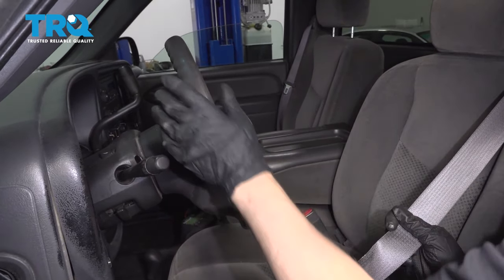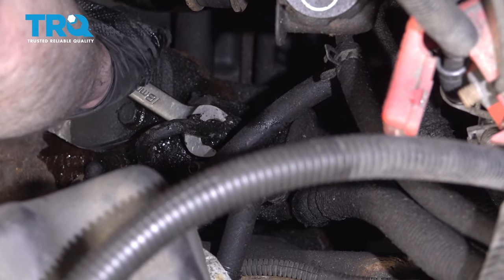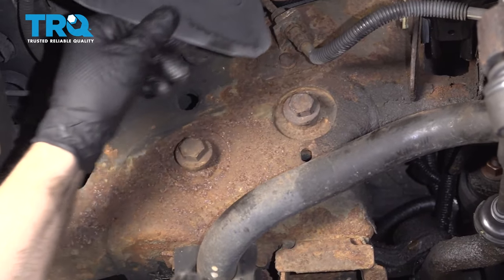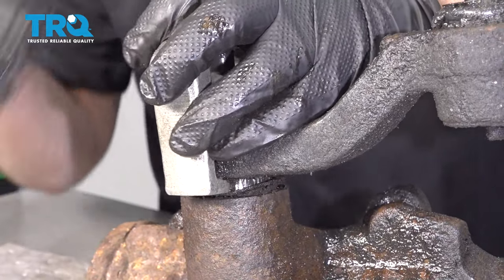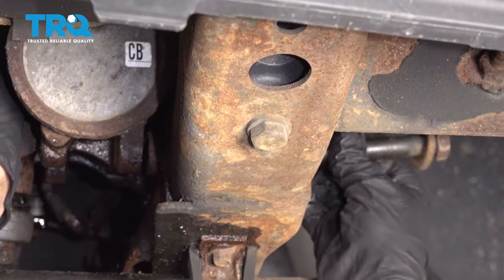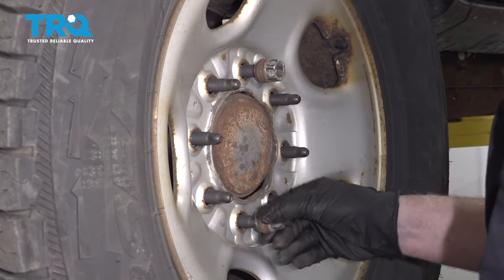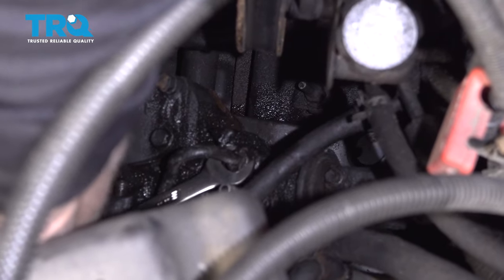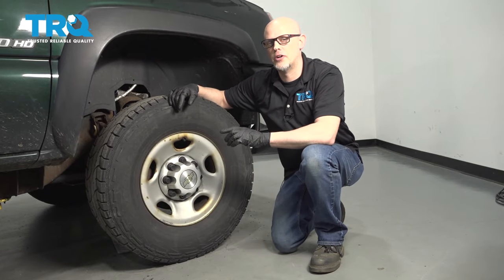How To Replace Pitman Arm 1999-2007 Chevy Silverado 2500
A bad pitman arm can cause poor steering response, wandering, pulling and uneven tire wear. It can also be dangerous. This video shows you how to install a new pitman arm on your 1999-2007 Chevy Silverado 2500HD.

This repair was done on a 2006 Chevrolet Silverado 2500 HD WT 6.0L Standard Cab Pickup 2-Door 4WD and the process should be similar on the following vehicles:
2001 Chevrolet Silverado 2500 HD
2002 Chevrolet Silverado 2500 HD
2003 Chevrolet Silverado 2500 HD
2004 Chevrolet Silverado 2500 HD
2005 Chevrolet Silverado 2500 HD
2006 Chevrolet Silverado 2500 HD

• Pickle Fork
• Pitman Arm Puller
• 3/8 Inch Impact Gun
• Socket Driver
• Bungee Cord
• Drain Pan
• Wheel Chocks